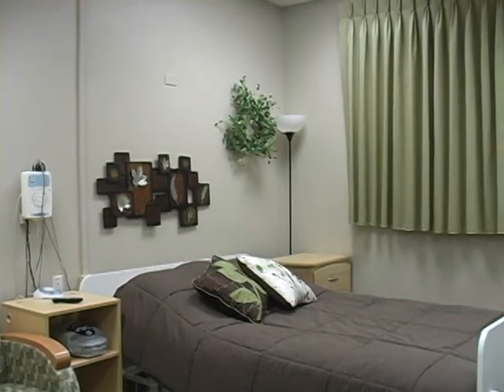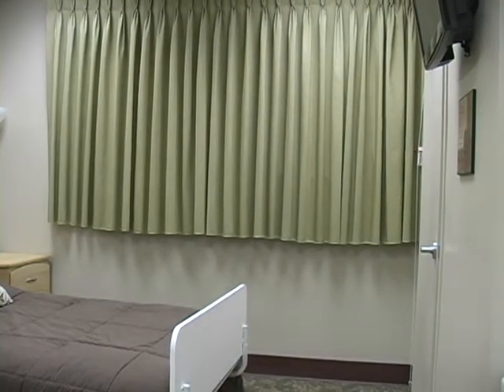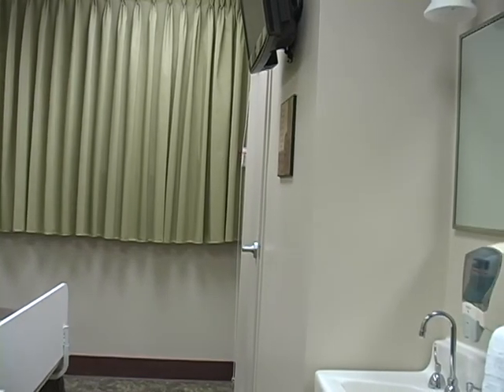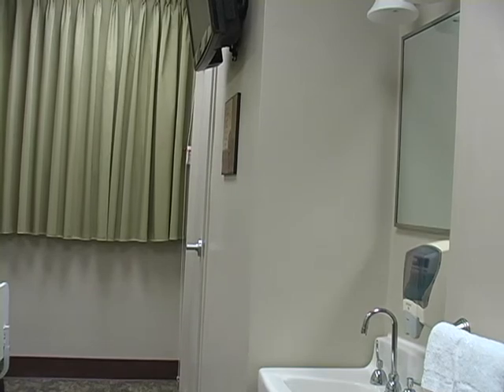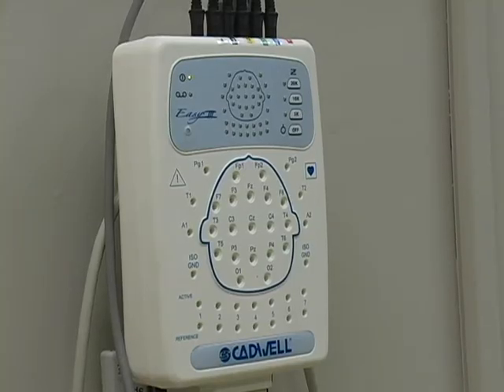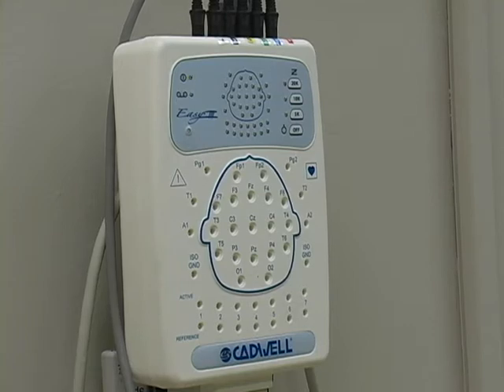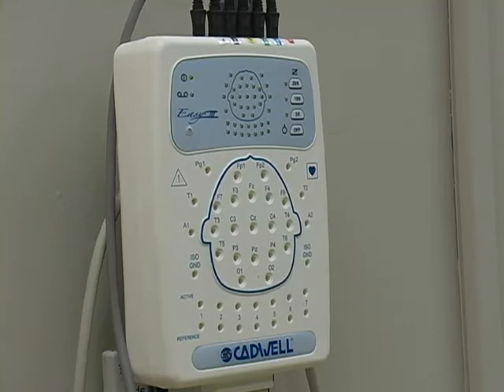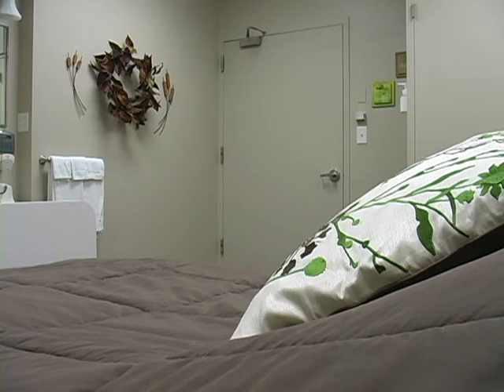Sleep Center at Highlands Regional Medical Center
The sleep center at Highlands Regional Medical Center has two rooms where patients are monitored during their sleep through the night to diagnose sleep disorders such as sleep apnea.